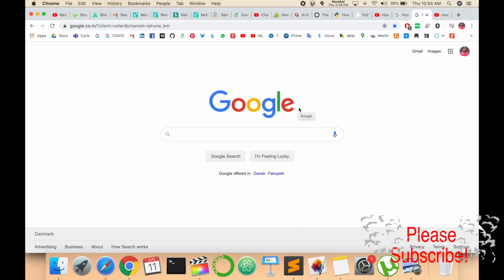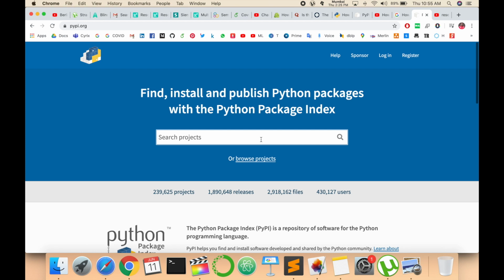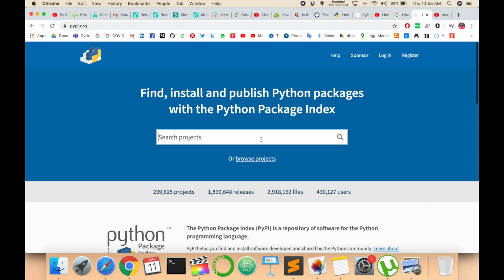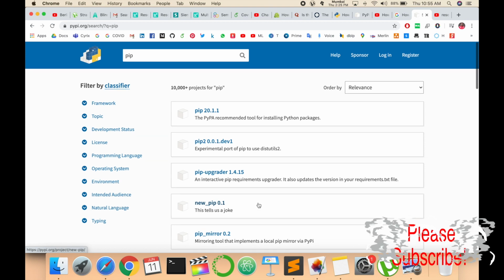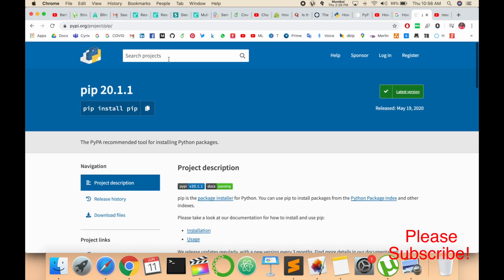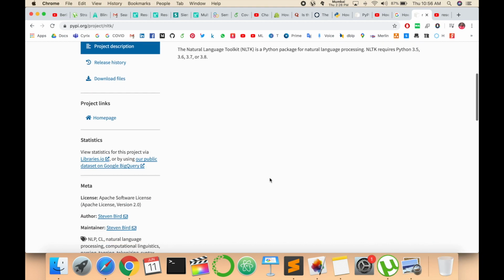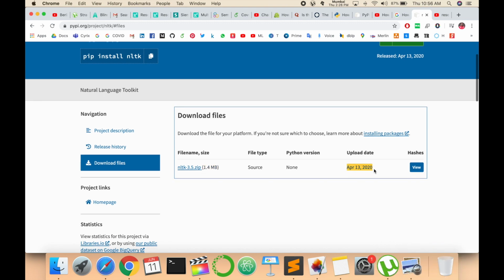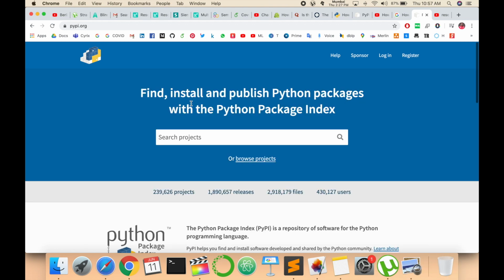How to Find Python Package Index (PyPI) - Complete Guide to Python Packages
In this video, we’ll walk you through the process of finding Python packages on the Python Package Index (PyPI). Whether you're a beginner or an experienced developer, understanding how to navigate PyPI is essential for installing and managing Python libraries for your projects. We’ll explore how to search for packages, install them, and use the PyPI repository efficiently. Watch now to unlock the power of Python's package ecosystem!